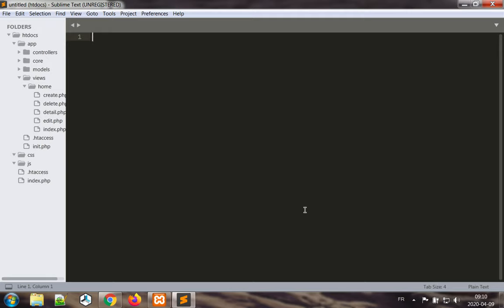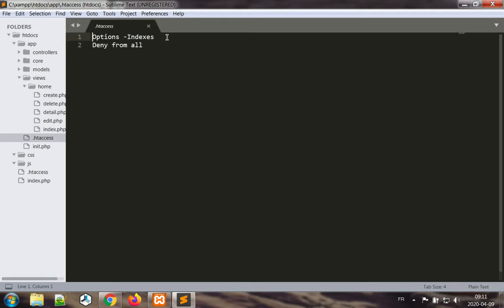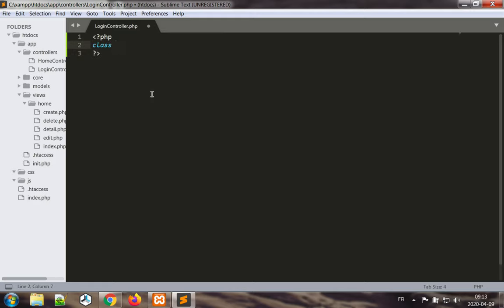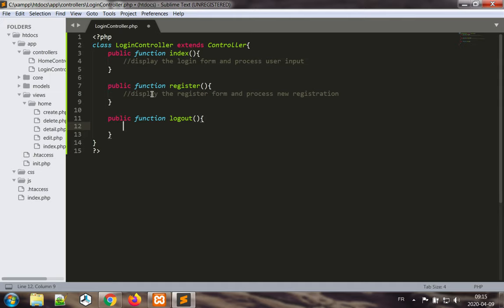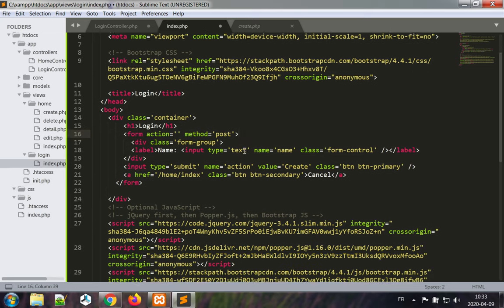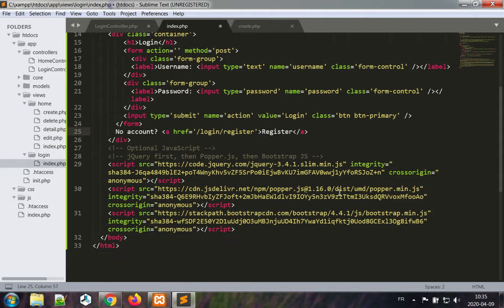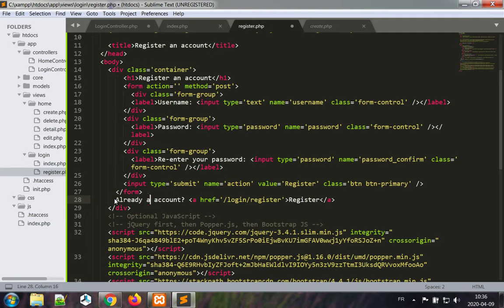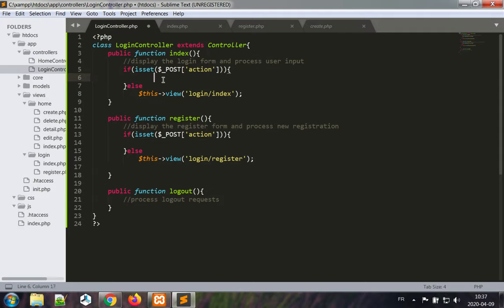PHP MVC Part 7a: Security and Authentication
We continue to develop out PHP MVC application by tightening security and adding a registration/login/logout/authentication feature.